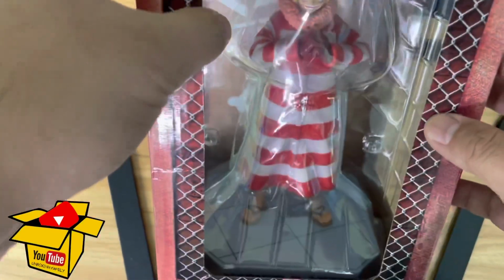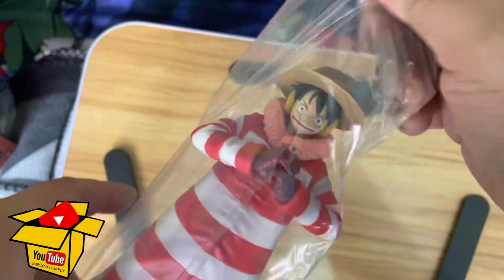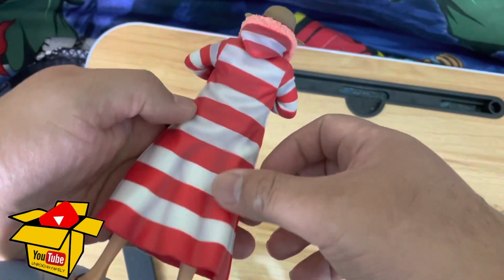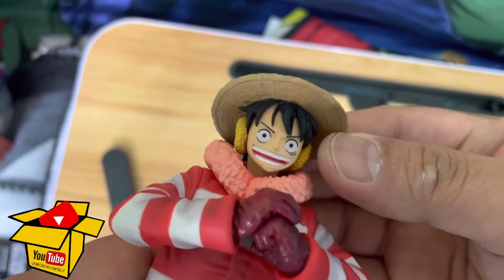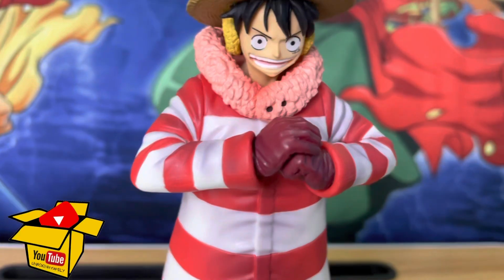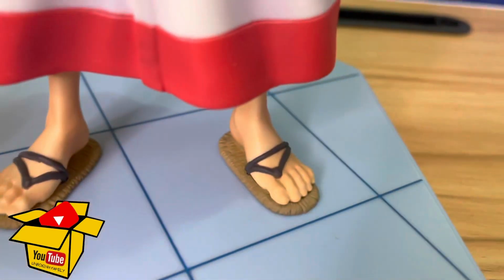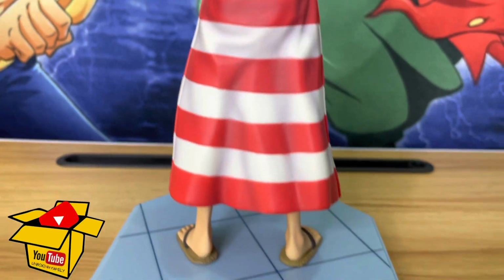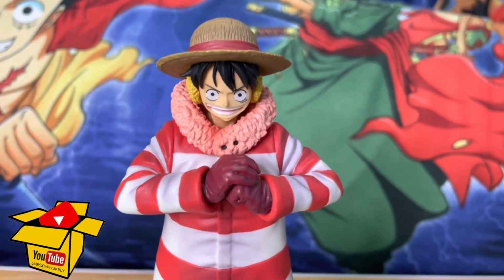ICHIBAN KUJI BANPRESTO PUNK HAZARD LUFFY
Back in the world of Monkey D' Luffy and the One-Piece Gang of kooky characters - we unbox this rare figure style -Punk Hazard Hen Luffy!